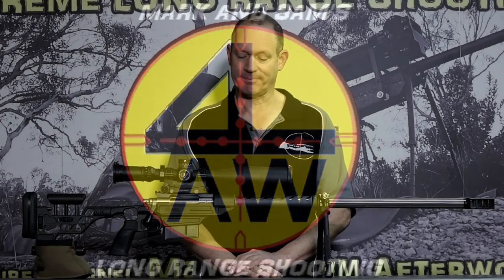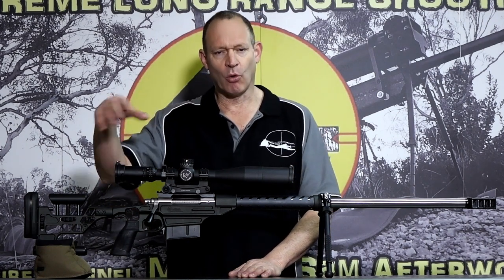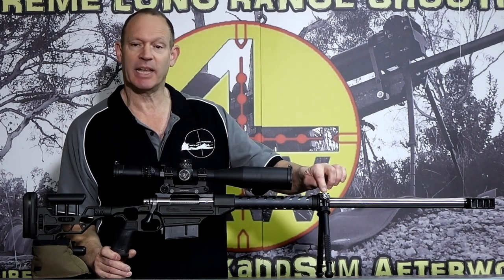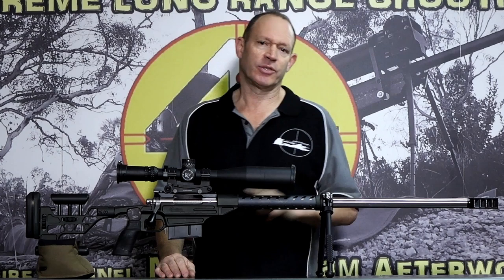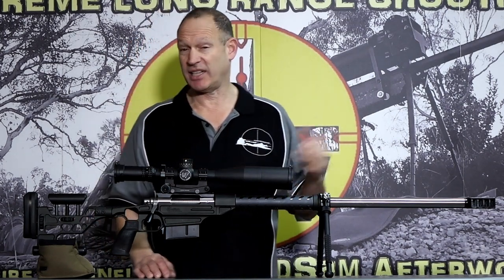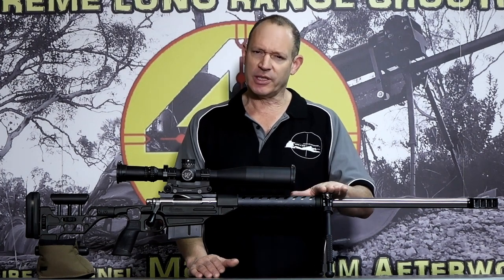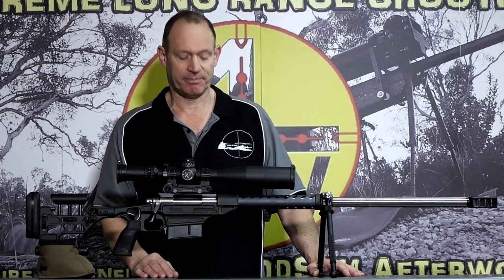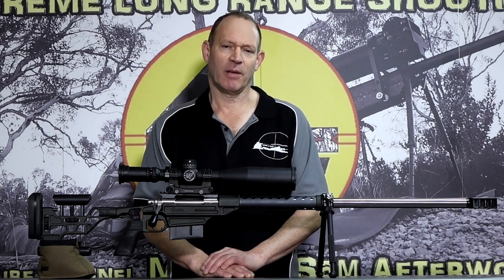Shooting with a Bipod (advanced)